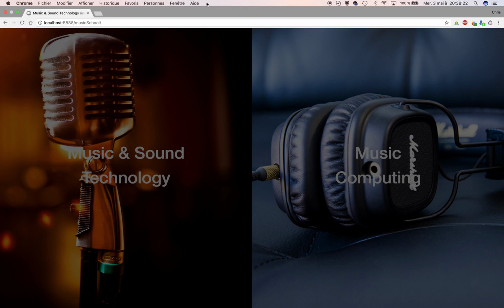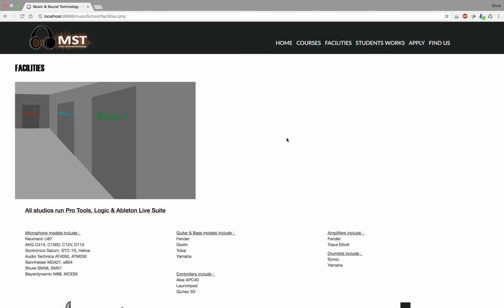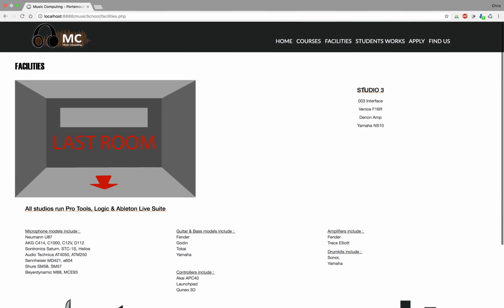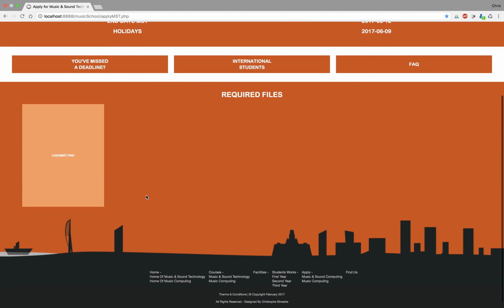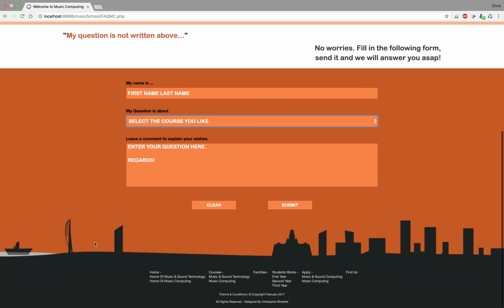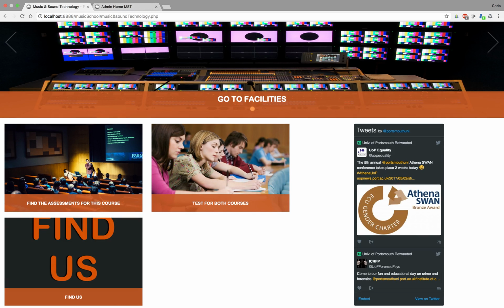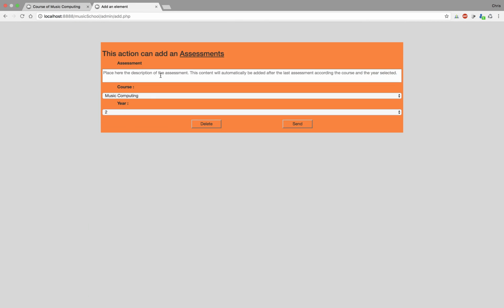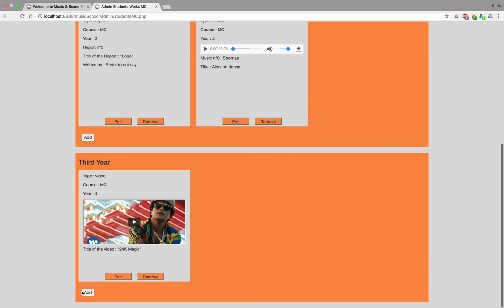My second website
This website is the second website I made alone. I built it during my Erasmus year in Portsmouth, UK in 2016.